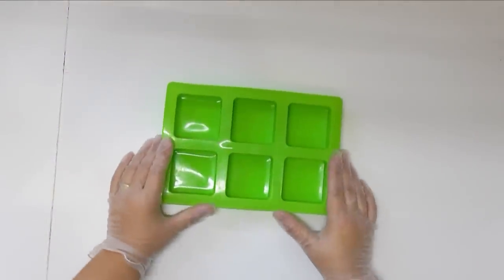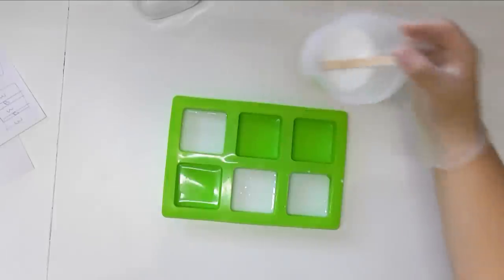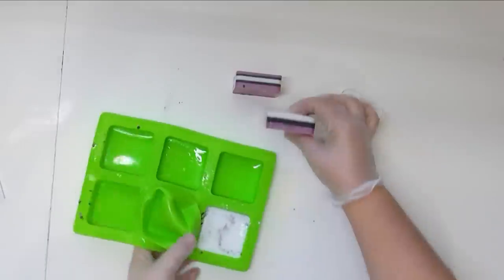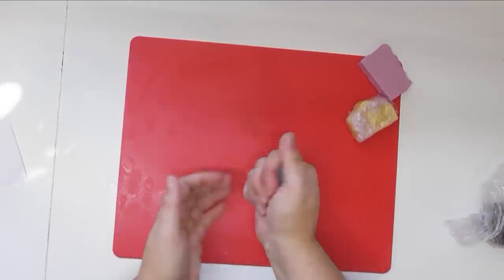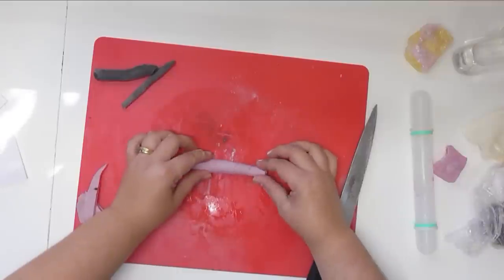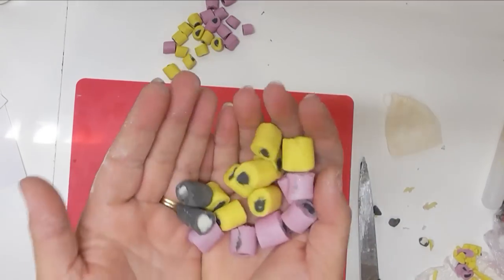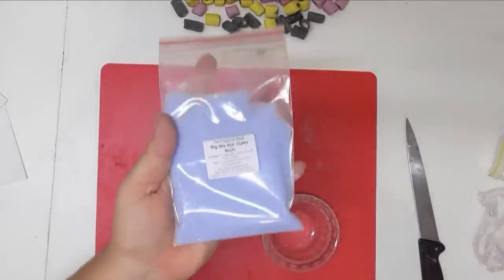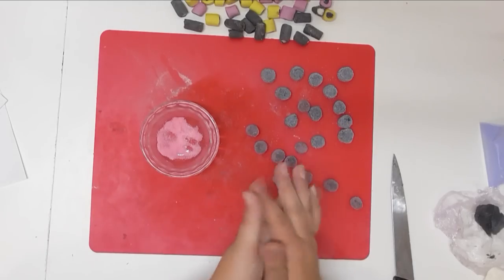Making licorice Allsorts with Melt & Pour and Soap Dough! | Soy and Shea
Licorice Allsorts -you either love them or hate them!  I love them and all things licorice.
I based these embeds off a favourite Christmas treat - Bassett's Allsorts.  I use a mix of both Melt and Pour and Soap Dough to create them.

*** My recipe ***

30% Coconut Oil
20% Palm Oil
3% Shea Butter
42% Olive Oil
5% Castor Oil

Superfat – 5%